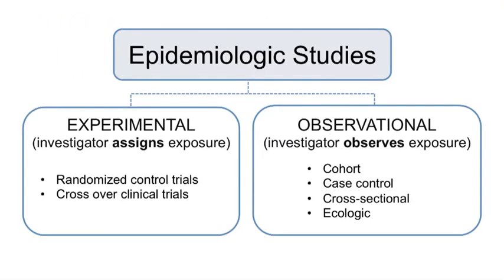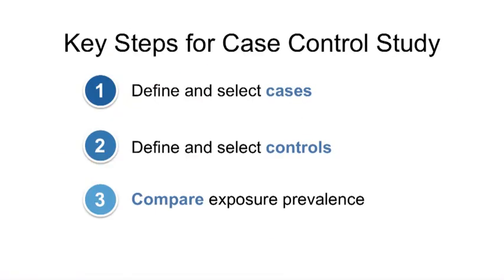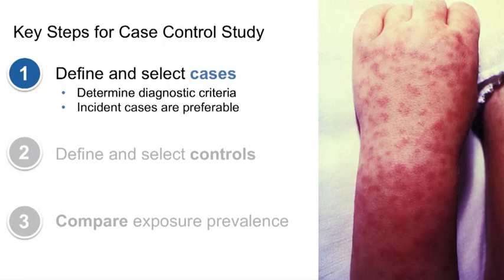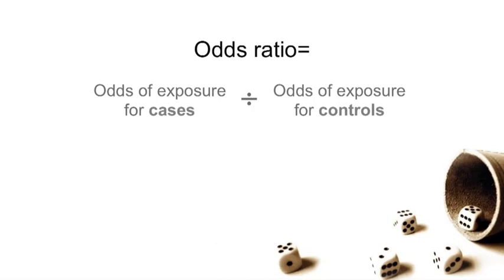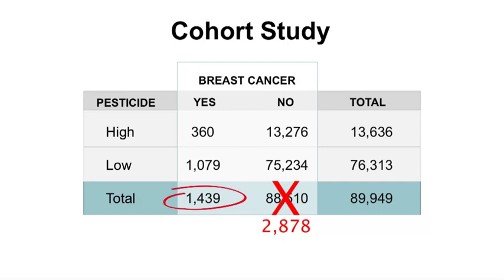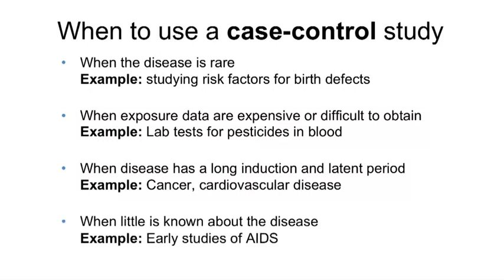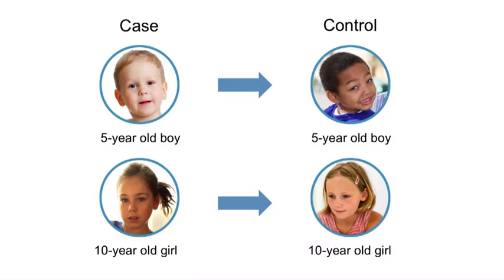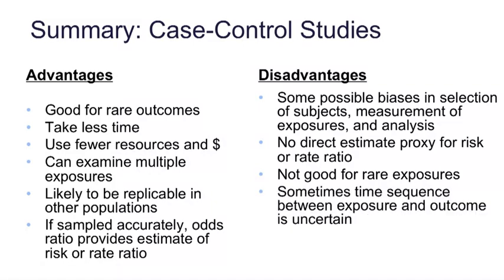Lecture 7 Case Control Study Design